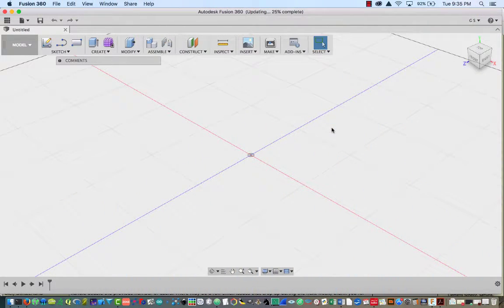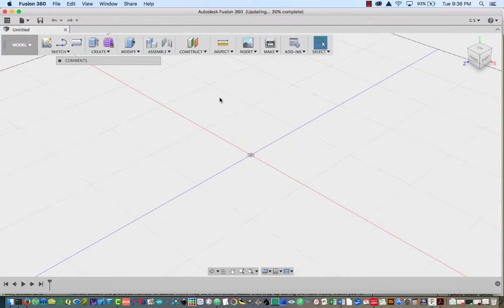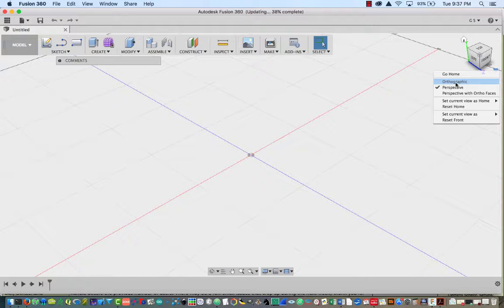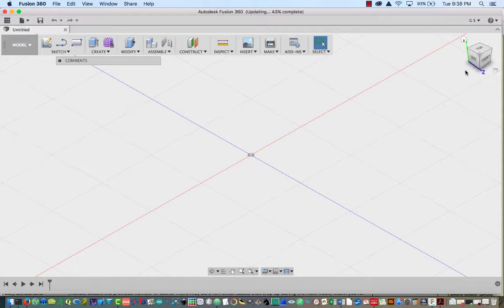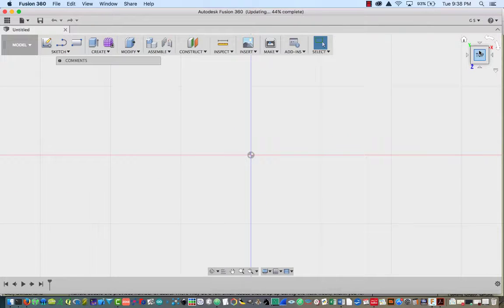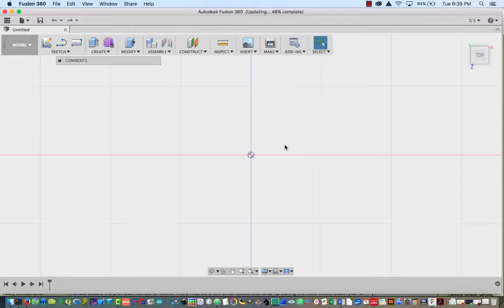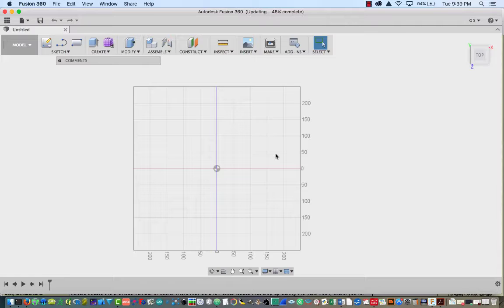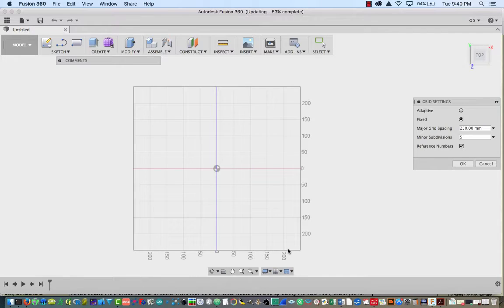REM 3D Printing DIY Puzzles Intro to F360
Quality is a little rough... working on that